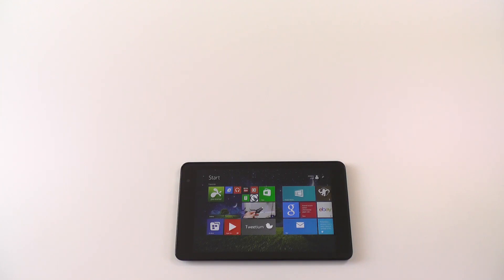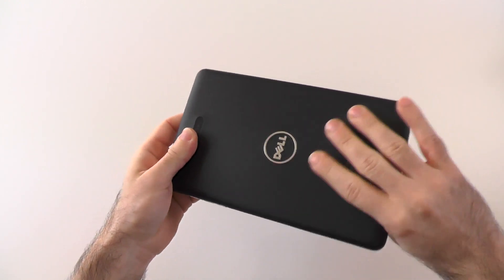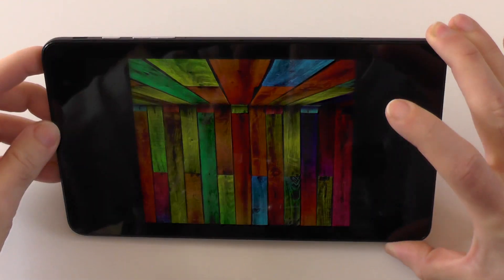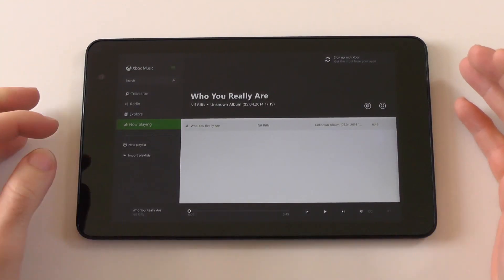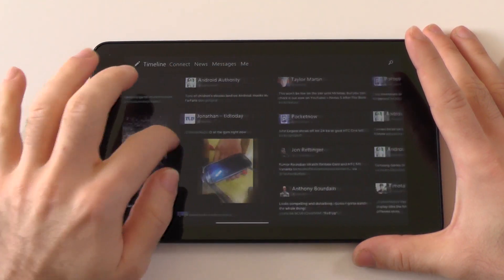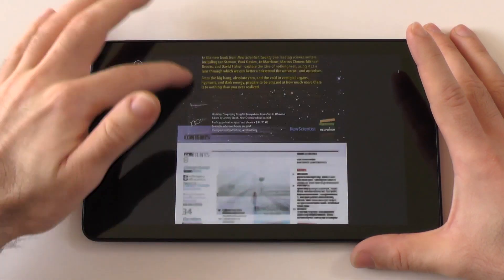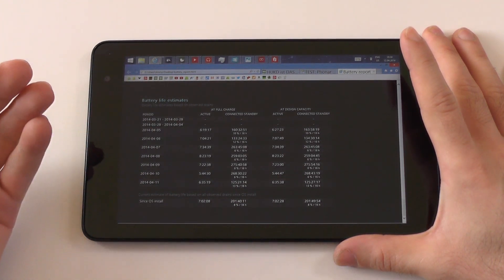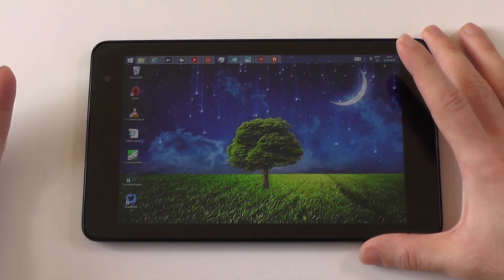Dell Venue 8 Pro Review - Windows 8.1 Budget Tablet done right!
Review of the Dell Venue 8 Pro going over all you need to know like the stylus performance and so on including a small comparison to competitors and a final conclusion which should help you decide if it´s right for you.

00:26 Key specs
00:45 Port and button placement
01:27 Design & build quality
02:41 Display
00:10 Sound
07:52 Performance
10:44 Battery
12:13 Software
13:44 Stylus performance
15:27 Summary
16:55 Conclusion
17:33 Would I recommend it / Would I buy it ?